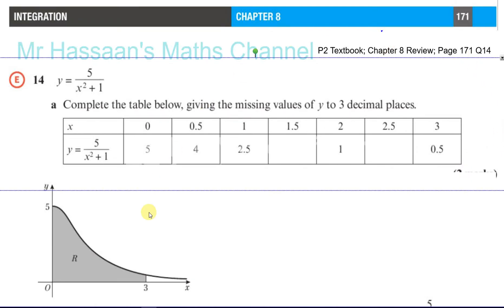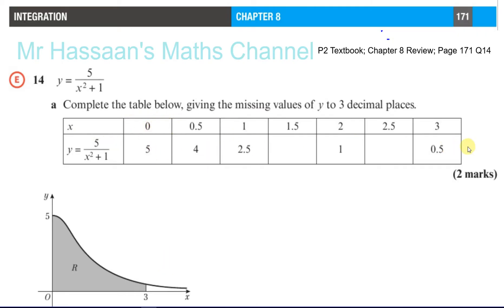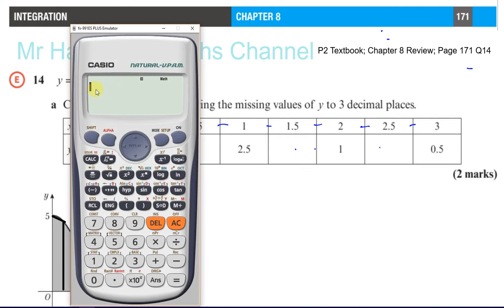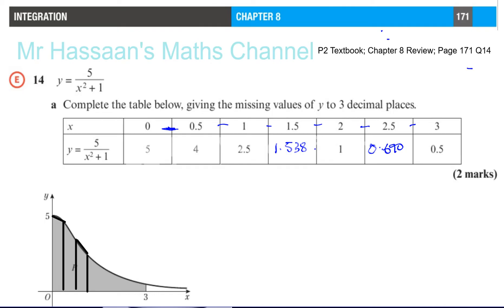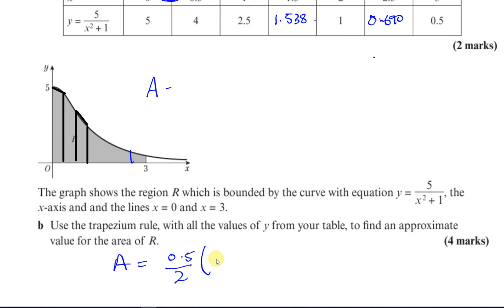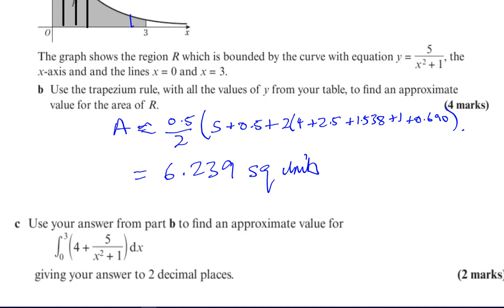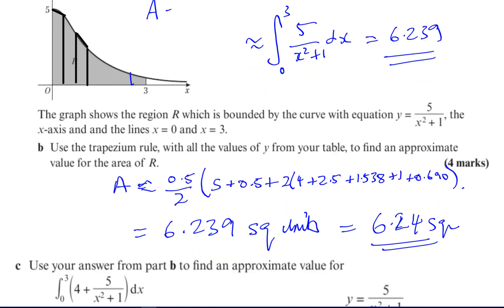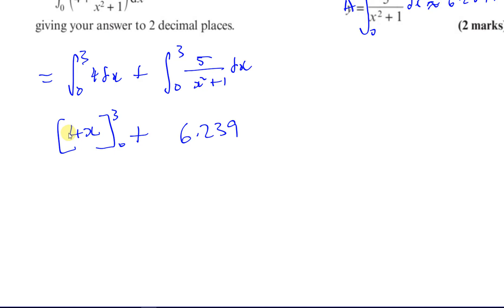P2 Text Book Chapter 8 Review Page 171 Q14 The Trapezium Rule Integration